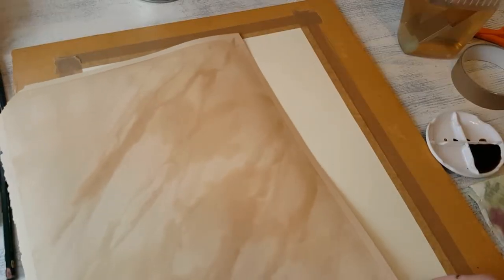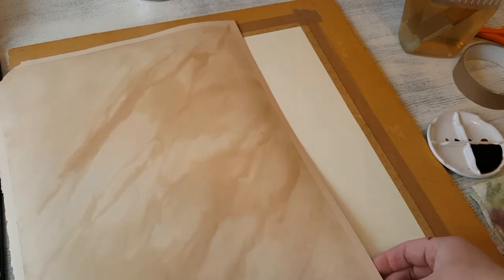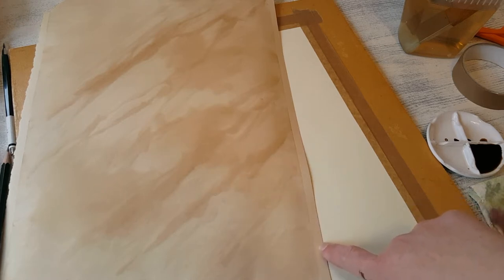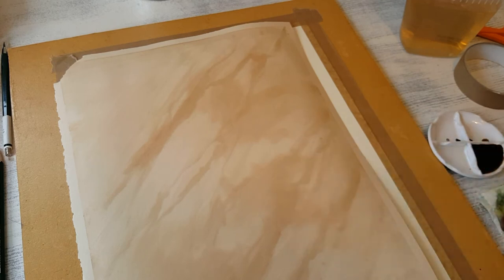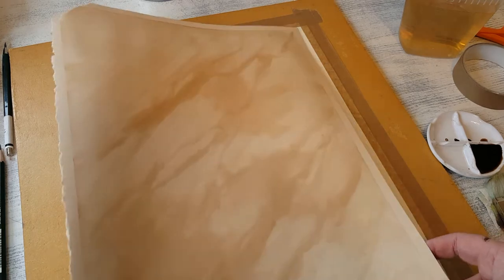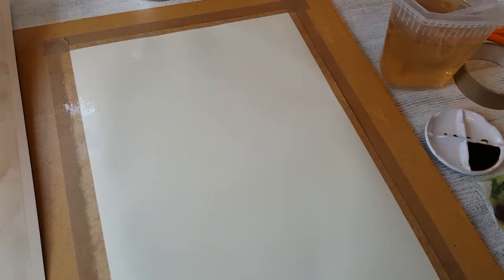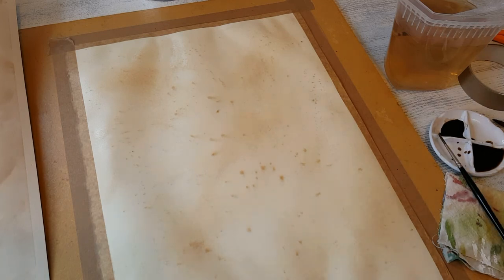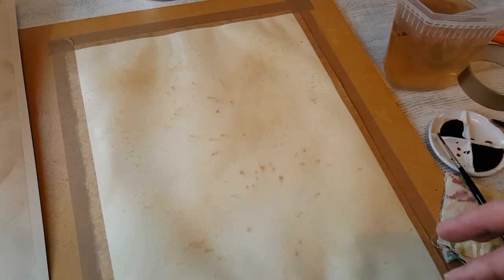Creating natural pattern and colour on paper using walnut ink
A fun experimental technique which can be used for creating a natural looking pattern and colour on paper.  The paper can then be used for graphite pencil work; pen and ink; and also watercolours.